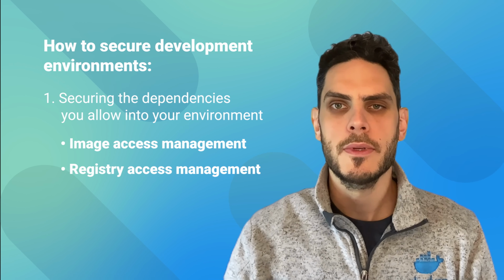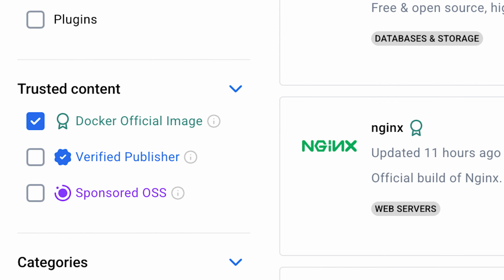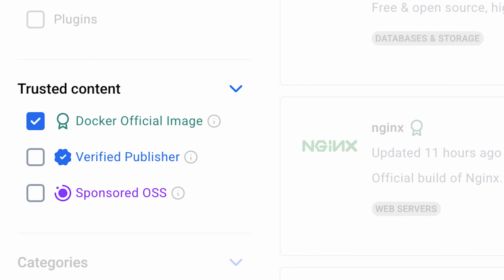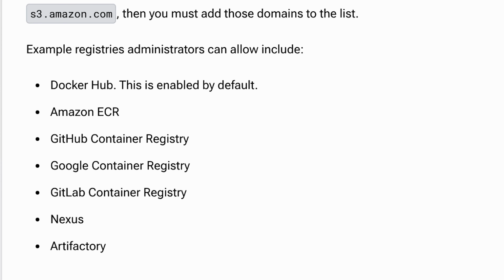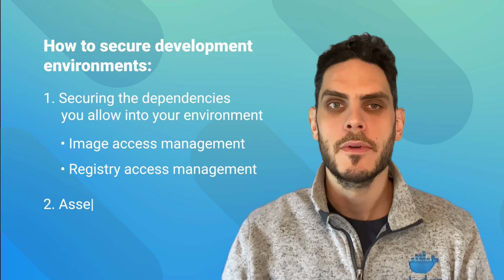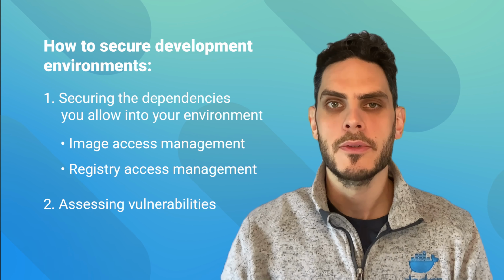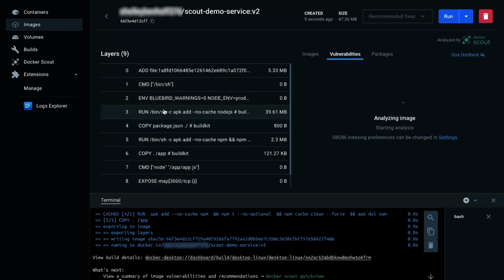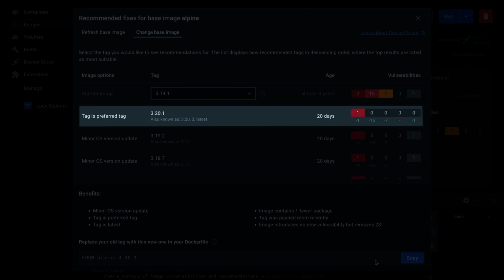Develop with Speed and Security Using Docker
“You don’t want to think about security—until you have to.”

Software teams chase speed, but unchecked shortcuts create security gaps that can cripple innovation. Shadow IT, unverified tools, and insecure environments expose businesses to unseen risks. In this episode of Docker 2.0 Spotlight, Michael Donovan, VP of Product at Docker, breaks down how Docker’s secure development environments help teams stay fast and secure with role-based access, containerized isolation, and automated security checks.